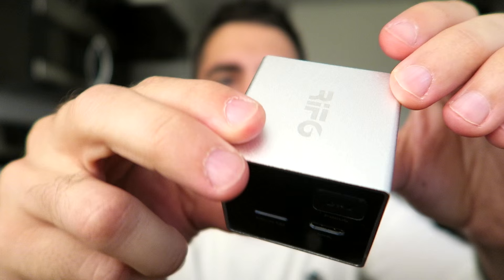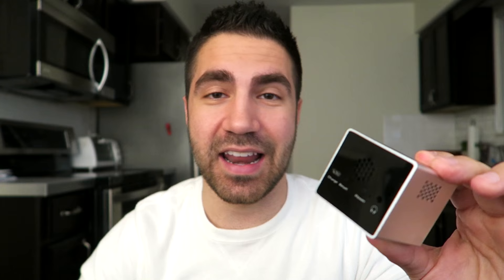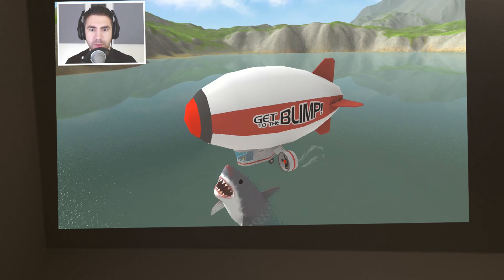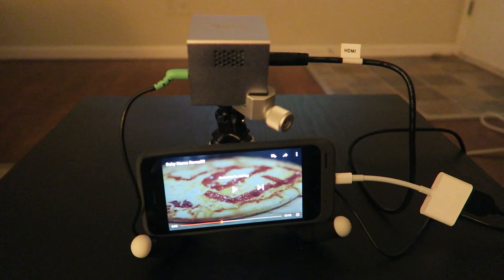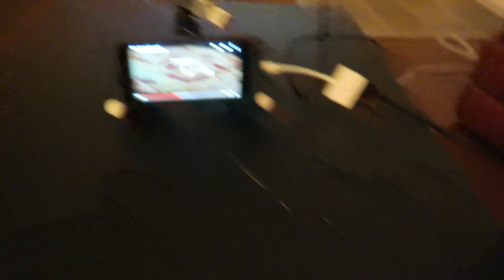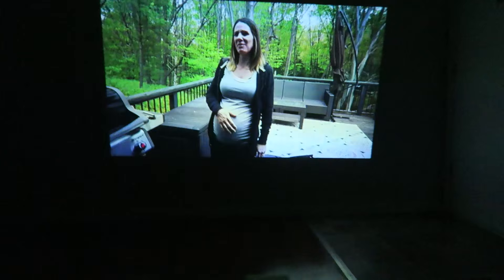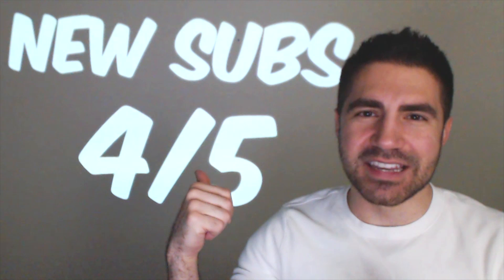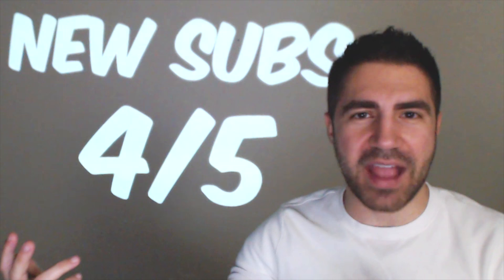MOBILE PROJECTOR?! / RIF6 CUBE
The Cube by RIF6 is a 2" portable, mobile, mini projector that works with smartphones, tablets, laptops, and more to transform any wall into a screen up to 120 inches! It's small size and portability make projecting an image or video so easy. You can project a movie, project a game, project your phone, pretty much anything! When I heard about this, I had to check it out and share with you guys. I'm still coming up with ideas for different uses for it.

Periscope: Pungence
Vine: Pungence